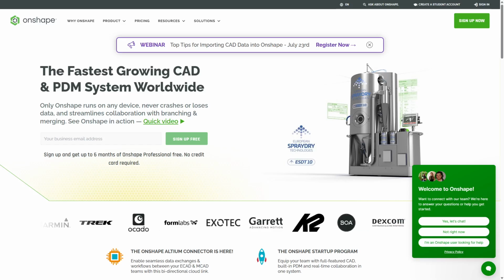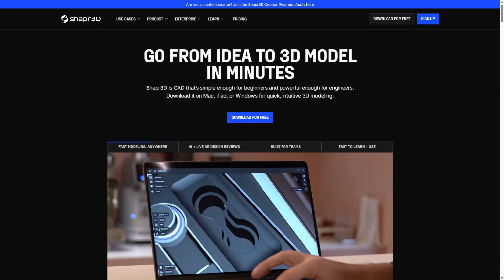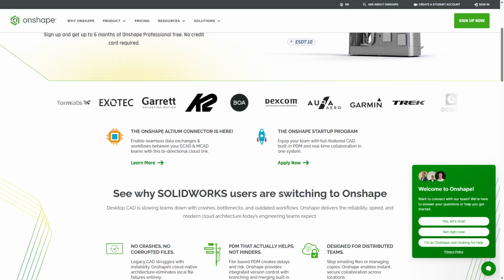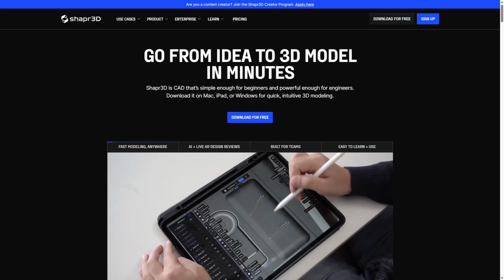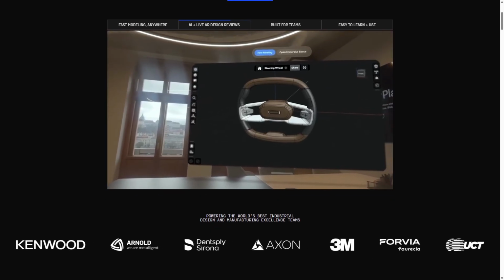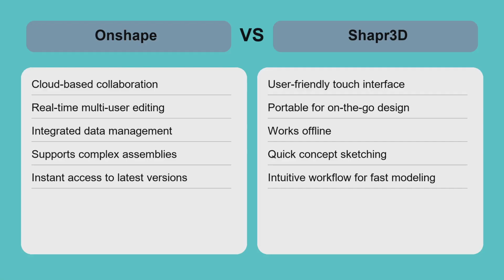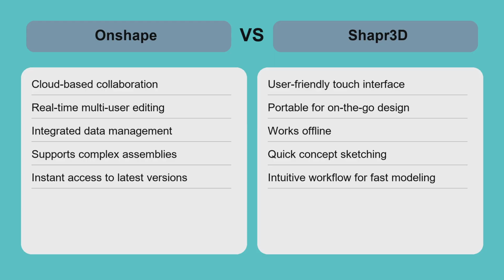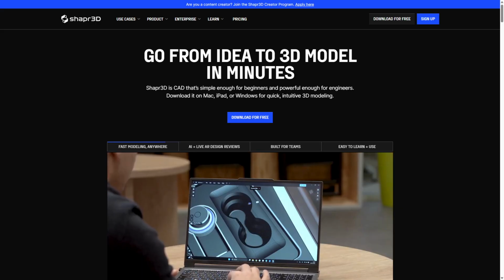Onshape vs Shapr3D Which CAD Software Is Better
This video teaches you how to compare Onshape and Shapr3D to determine which CAD software best suits your design needs. We analyze key features such as user interface, functionality, ease of use, platform compatibility, and pricing. Whether you are a beginner or a professional designer, this detailed comparison will help you make an informed decision. By the end of the video, you will understand the strengths and weaknesses of both programs and know which one aligns better with your workflow.

We cover aspects like cloud-based collaboration in Onshape versus the intuitive touch interface of Shapr3D, as well as the types of projects each software excels at. Additionally, we discuss compatibility with devices such as desktops, tablets, and smartphones. This comprehensive review is ideal for engineers, product designers, and hobbyists looking to optimize their CAD experience.